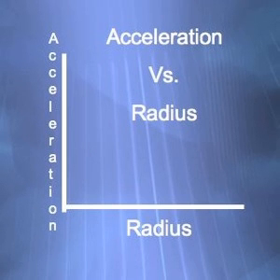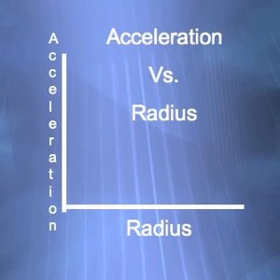Carrousel Honors Hershey Park Physics Day